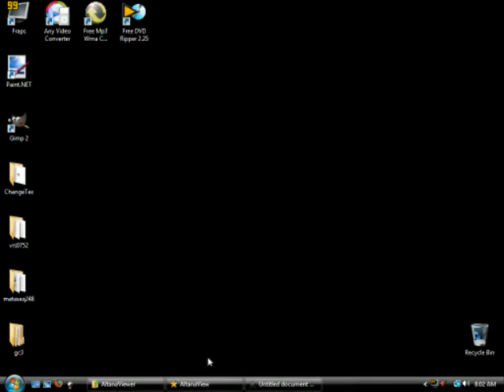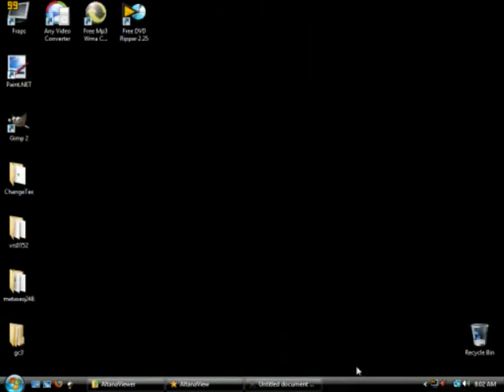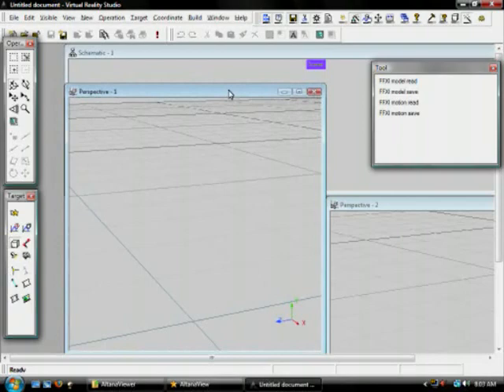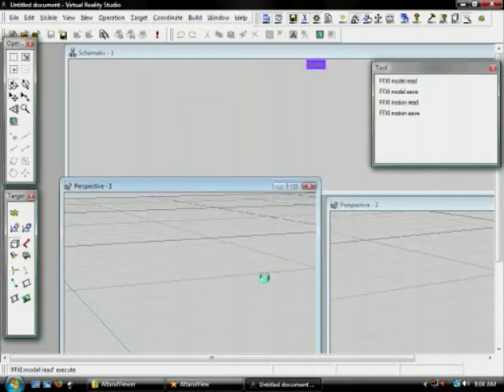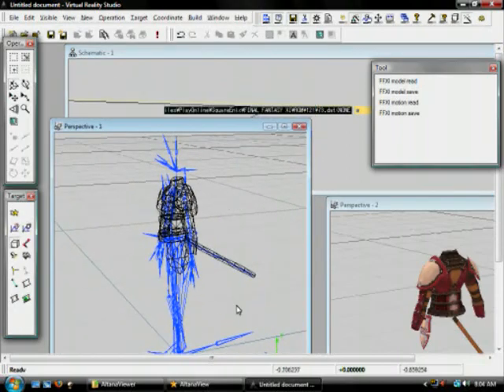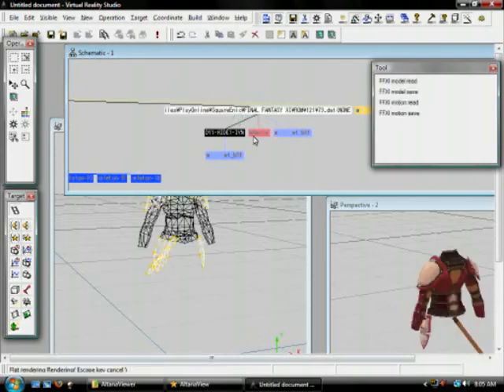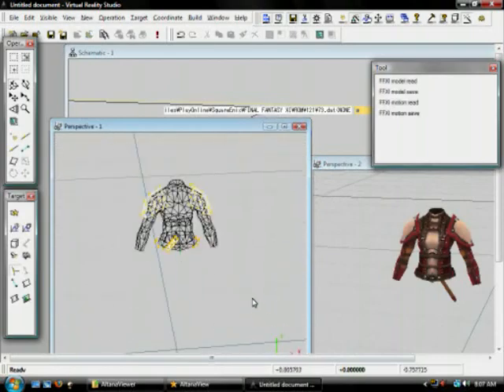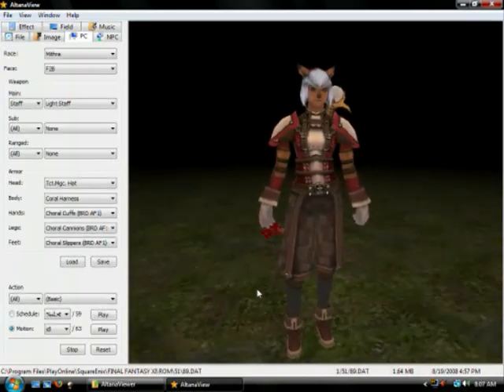DAT Modding Part 3 - Basic DAT Editing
Basic DAT editing - Removing unwanted parts of an armor model.